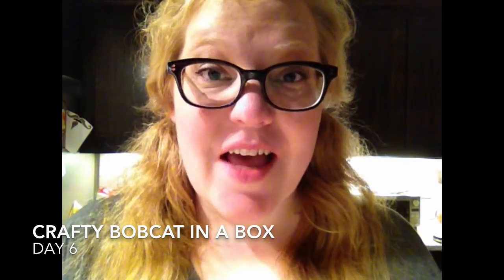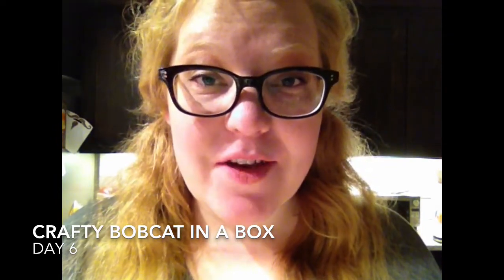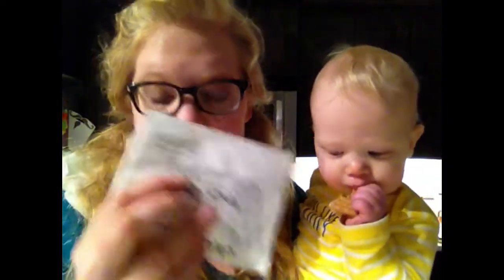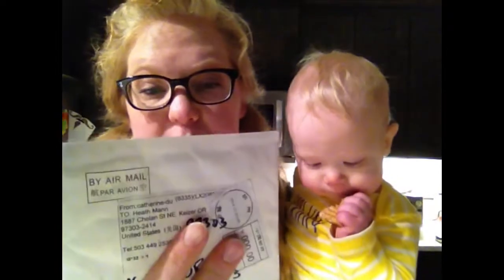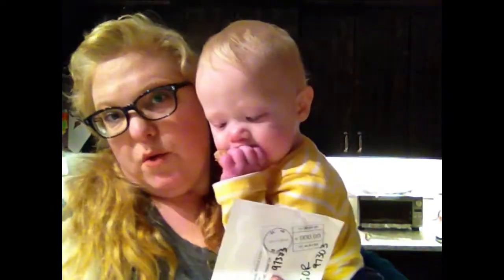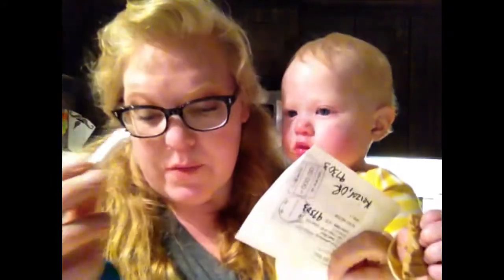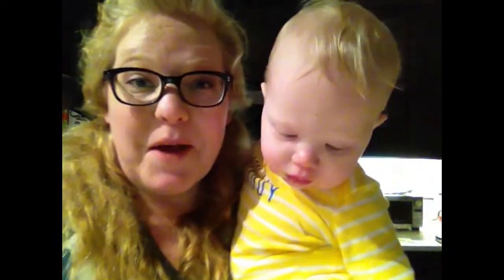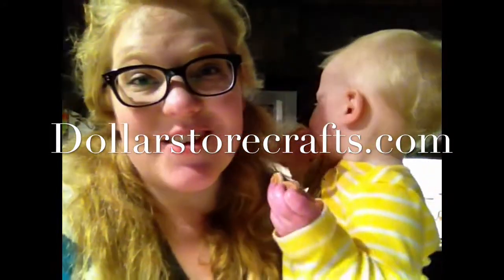Dollar Store Crafts: Crafty Bobcat in a Box, Unboxing Day 6 (1/15/2015)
Watch me unbox my sixth mystery package from the bidding bot of I used crafty keywords to tell the Bobcat bot to bid on ebay auctions that are selling for less than $1, and have started to receive random mystery packages every day or so!